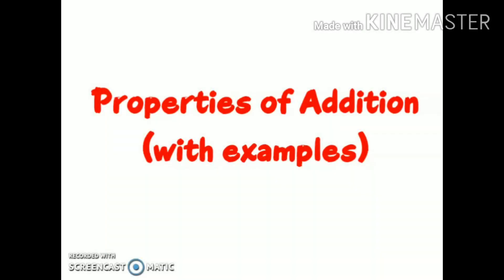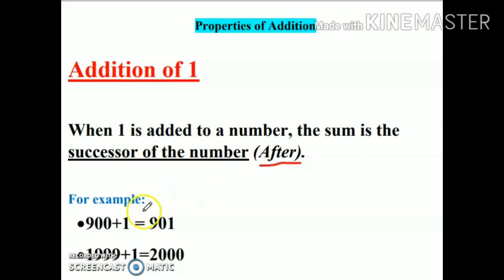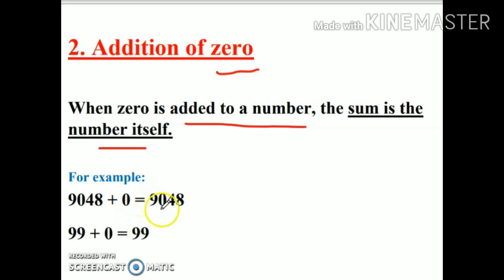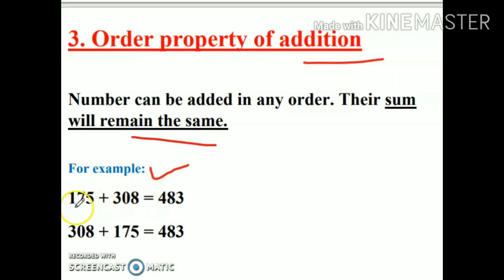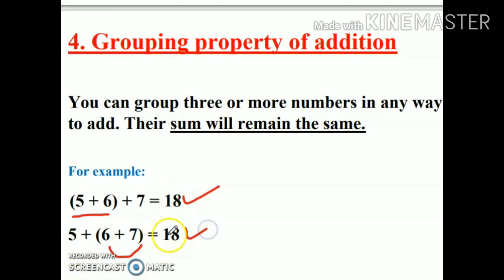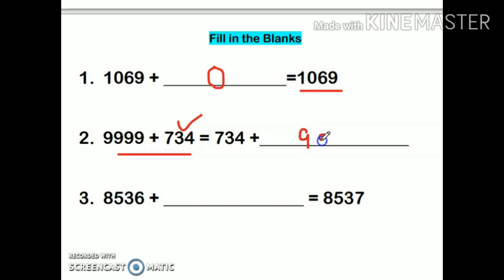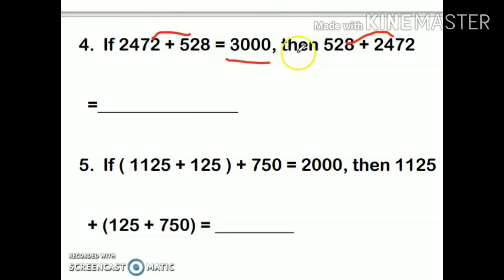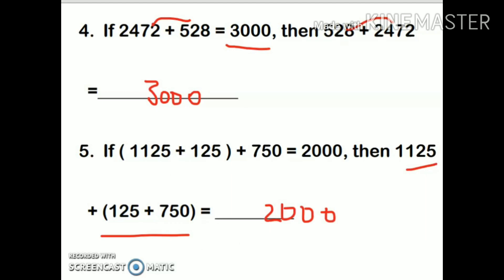Class 3 Properties of Addition